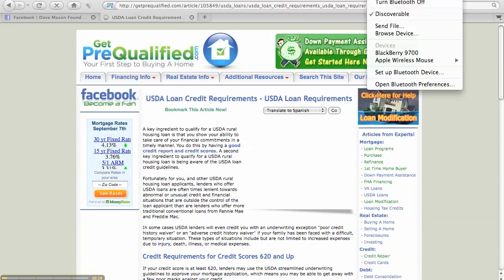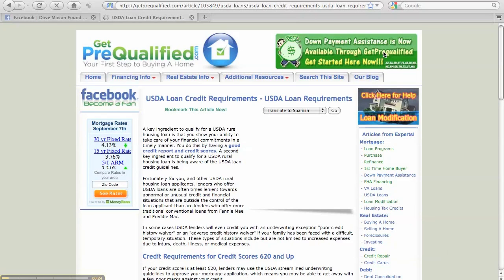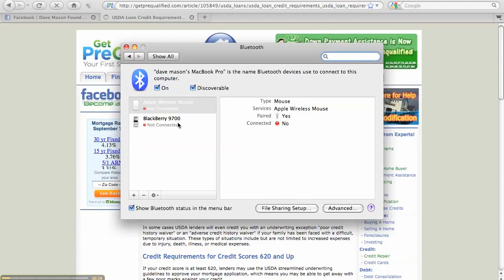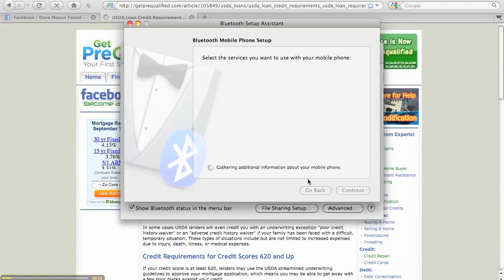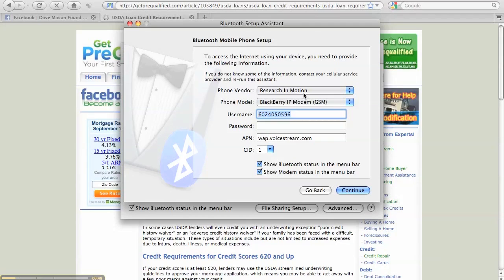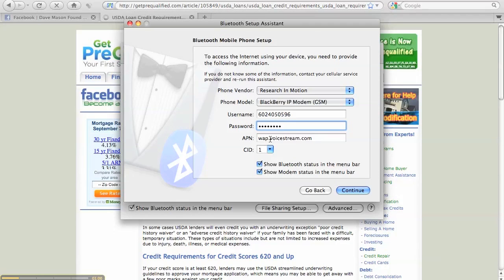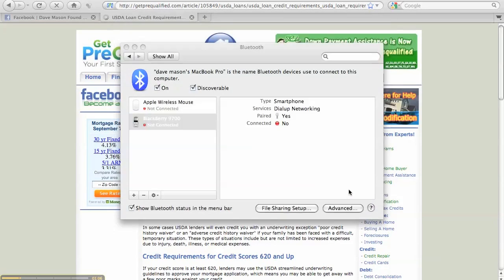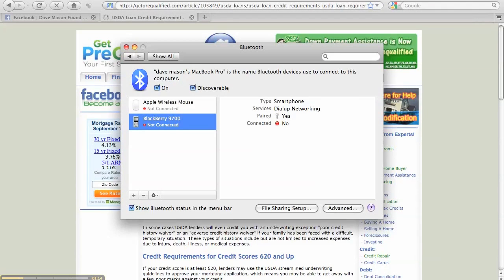How to tether blackberry to mac on tmobile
This is a video on how to tether a blackberry bold 9700 to a macbook pro on tmobile.  This may work for other blackberry devices.  If it does please comment.